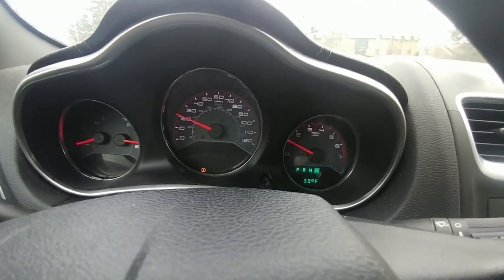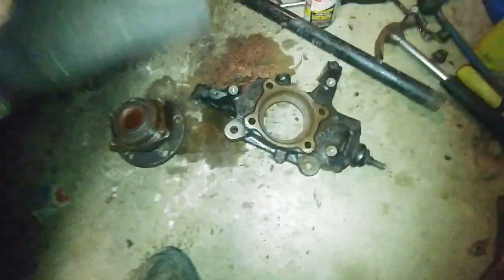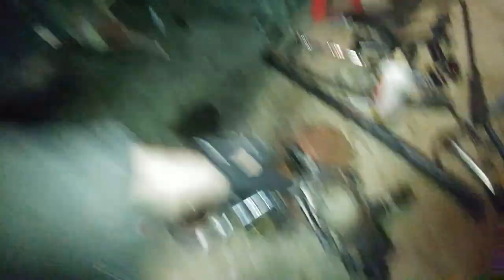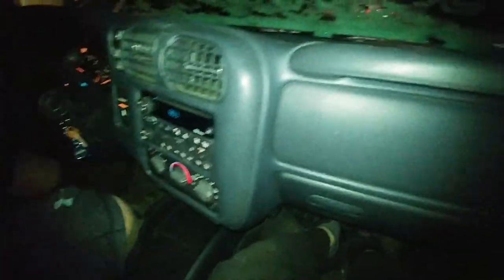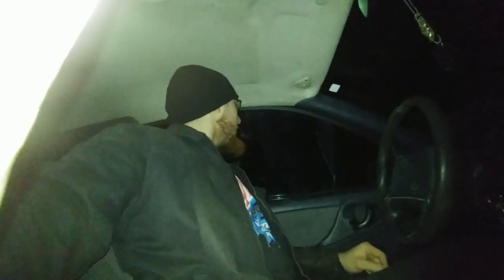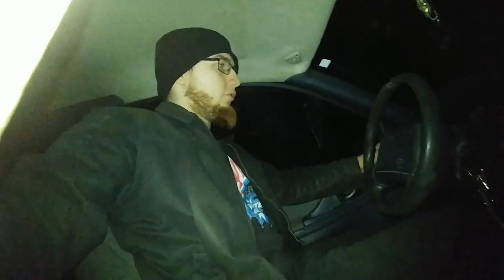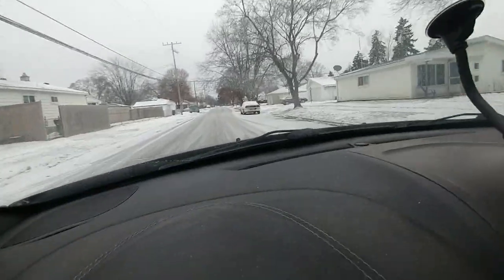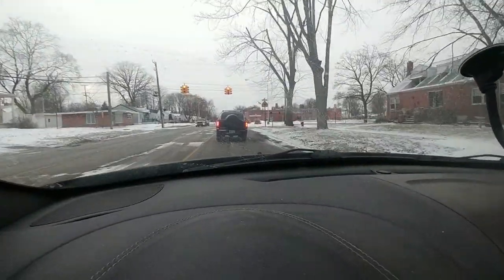Swapping Wheel Bearings on a Dodge Avenger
Well, it took a really long time but I finally got the Avenger to stop making those freaking noises. The wheel bearings were so freaking bad. Idk anymore...